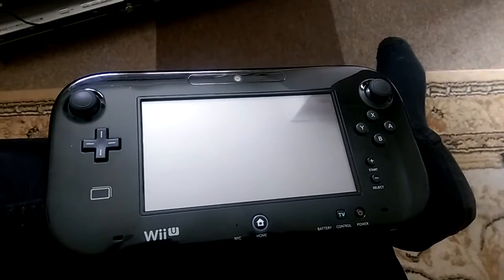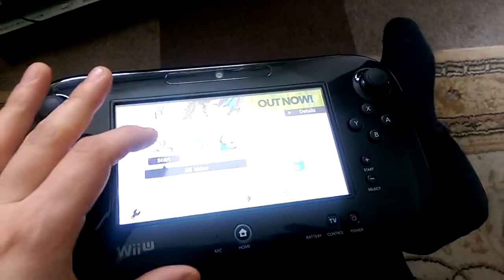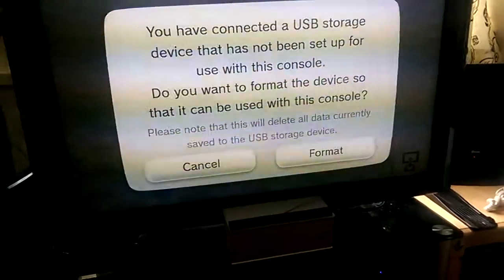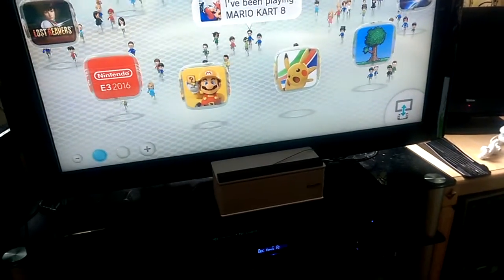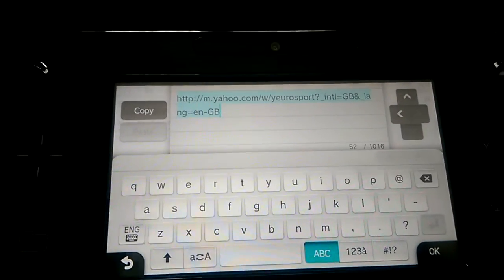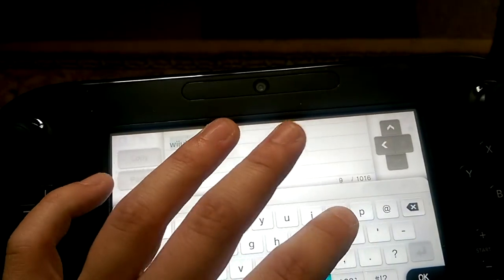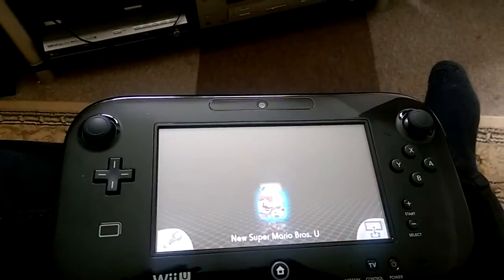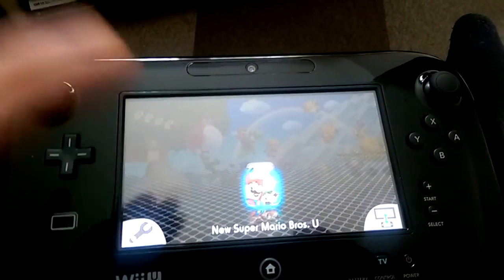Wii U - Loadiine Running On 5.5.1E (New Super Mario Bros. U)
Quick demo of the web browser exploit that runs Homebrew menu, boots the game using Loadiine straight off the SD Card.